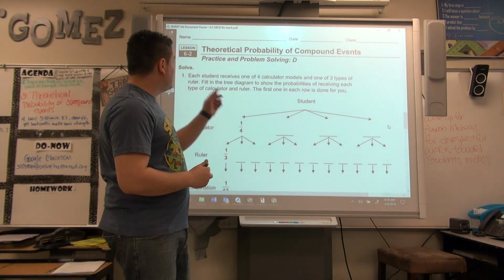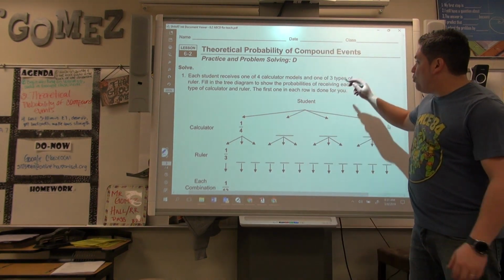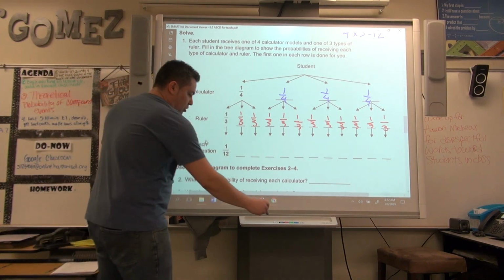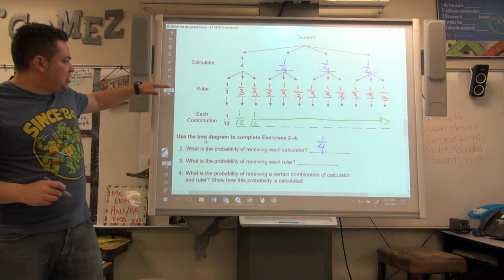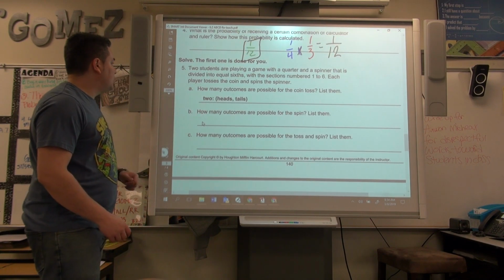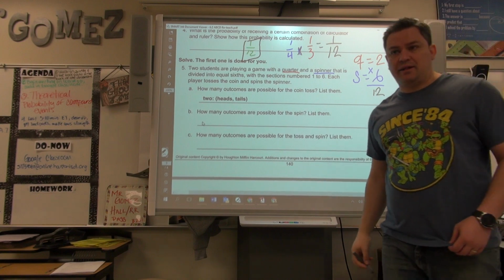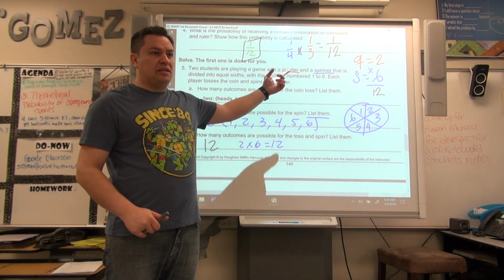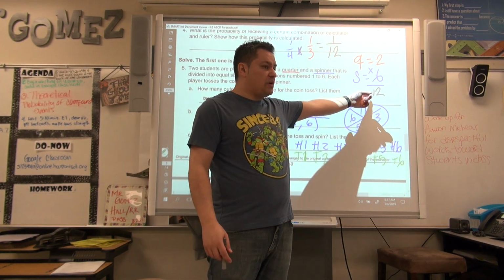Theoretical probability of compound events Samples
In this video, I will be showing you a couple of samples on how to find the probability of compound events.

Lesson 6.2 - Theoretical probability of compound events (re-teach) 3.8.19